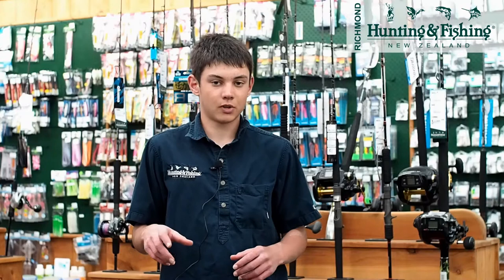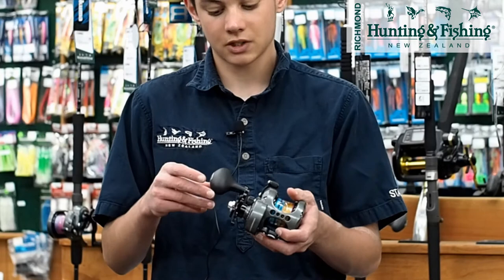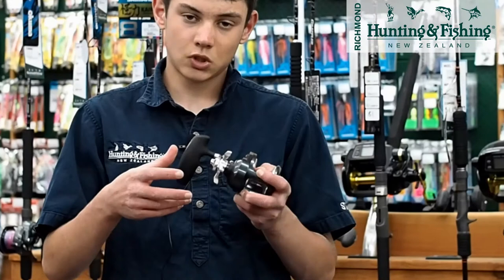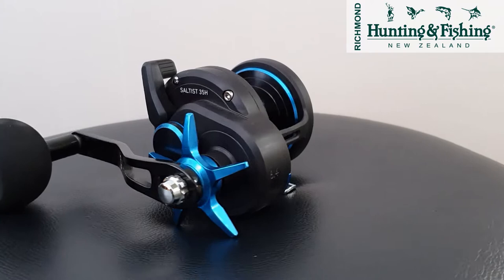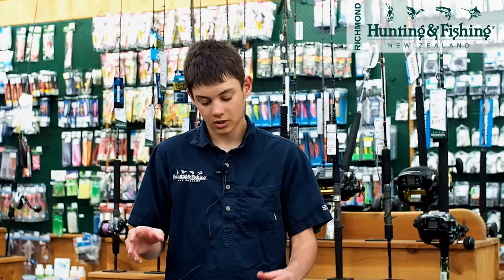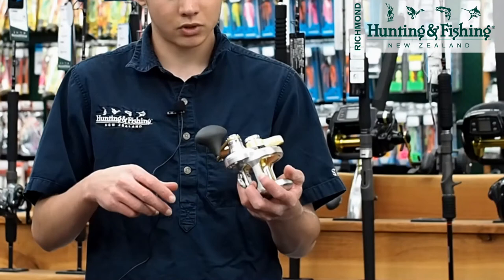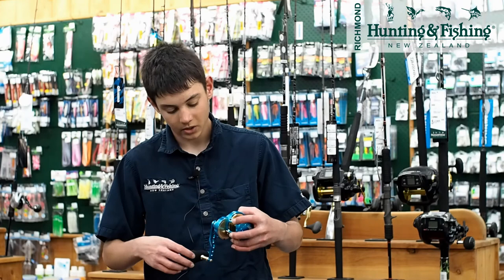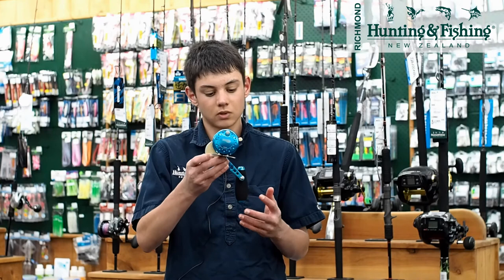Jayden's Fishing Tips. "Episode 7 - Overhead Jigging Reels"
Hunting & Fishing Richmond

- Okuma Cortez
- Shimano Torium 16PG / 20PG
- Daiwa Saltist 35H
- Shimano Talica
- Maxel Transformer F60H